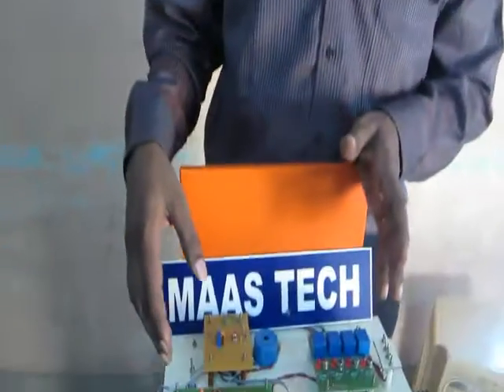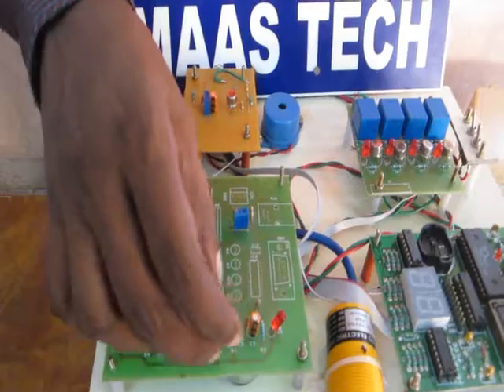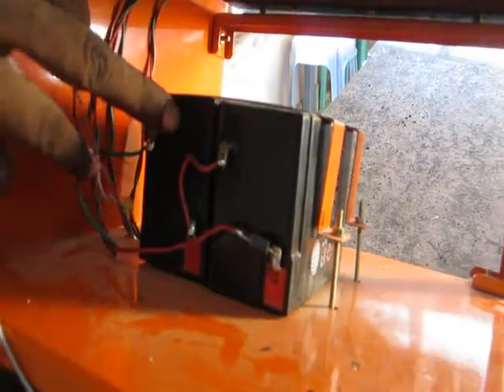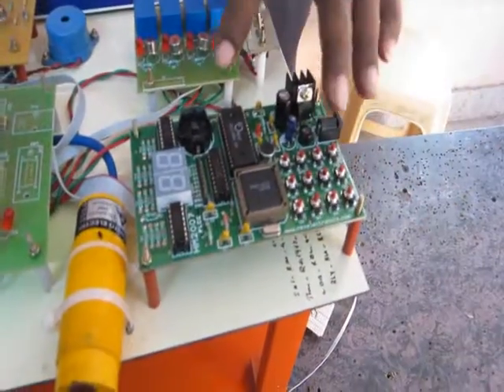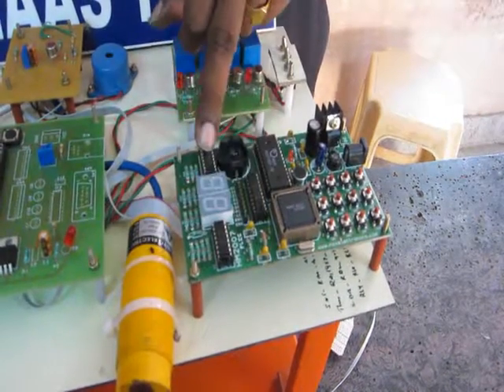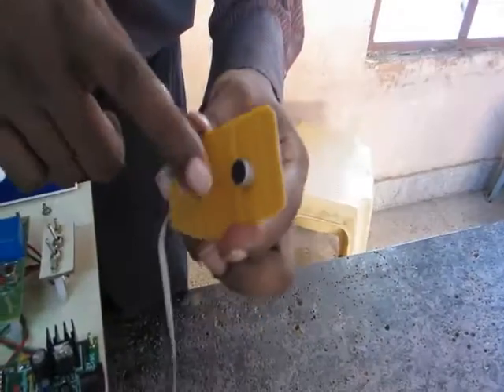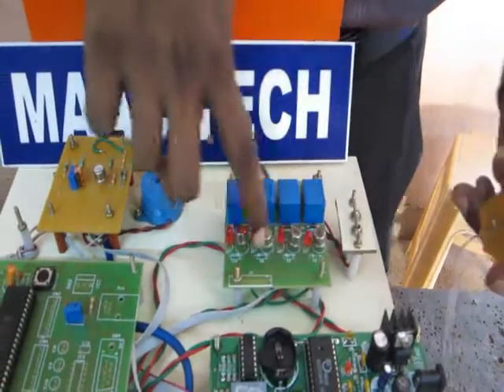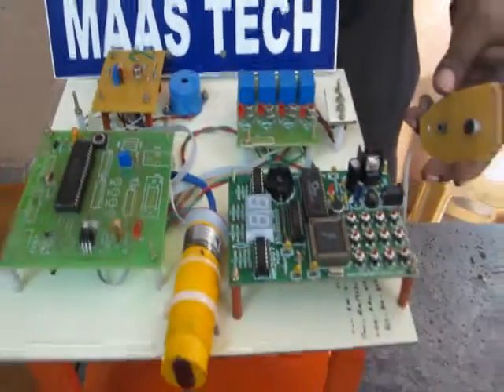IEEE PROJECTS 2013 HARDWARE PROJECTS- voice control wheelchair projects-hm2007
This voice controlled chair is designed to help the handicapped person who moves on a wheel chair, instead of the handicapped person moves the wheel chair by his hand, the chair will automatically move to a particular direction as dictated by the person. Also the chair will sense the obstacles in front of it and changes the direction automatically.  The details regarding the construction of this chair includes the following

thanks
R.Ashok kumar
MAASTECH
89. Rangarajapuram main road,(Near SBI Bank)
Kodambakkam

ipt/projects full details. Pl visit maastechindia.com (projects list,abstract,video,photo gallery)